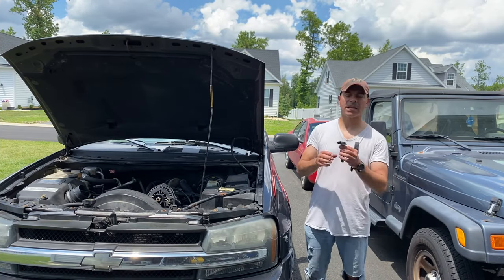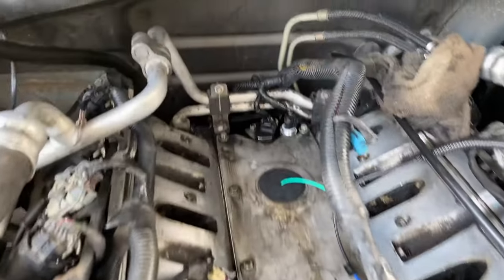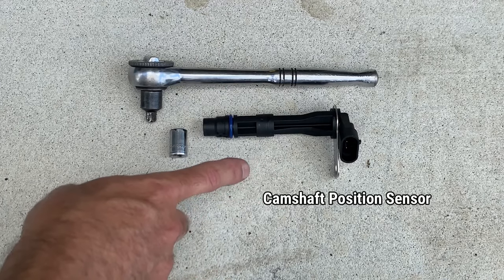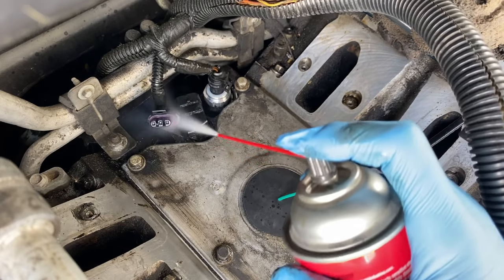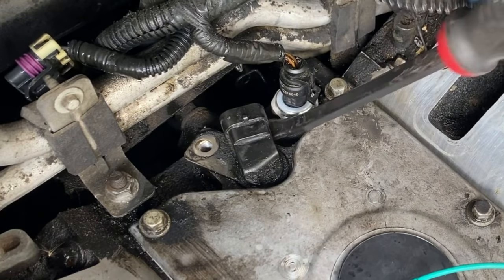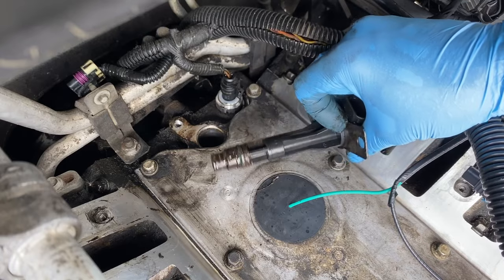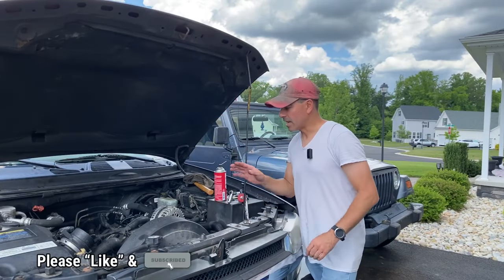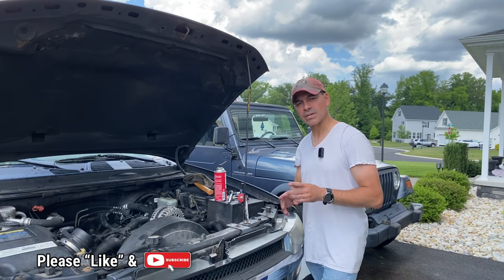How To Replace Camshaft Position Sensor - GM 5.3L V8 (Andy’s Garage: Episode - 421)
In this video Andy Phillips shows how to replace the camshaft position sensor on a General Motors 5.3L V8 engine. When these sensors fail, you will notice performance issues such as misfires.

Below are links to other videos of mine pertaining to the 5.3L V8: